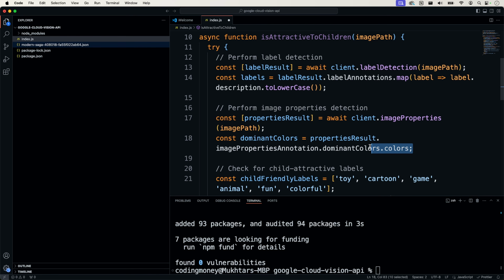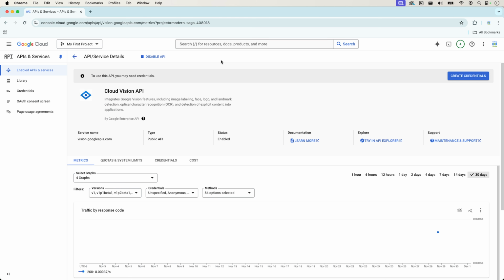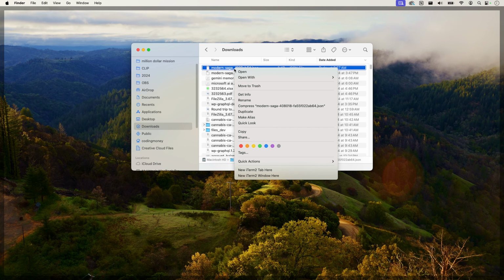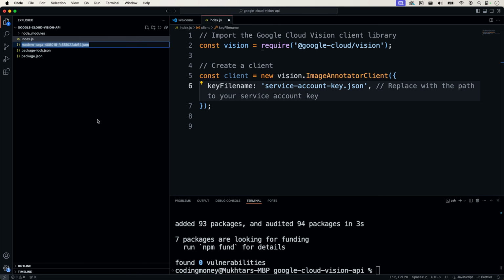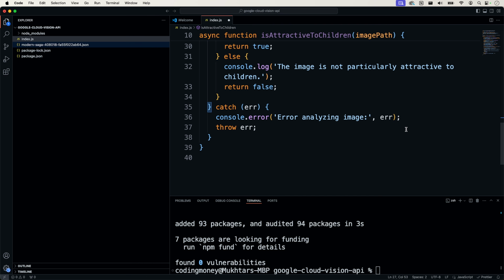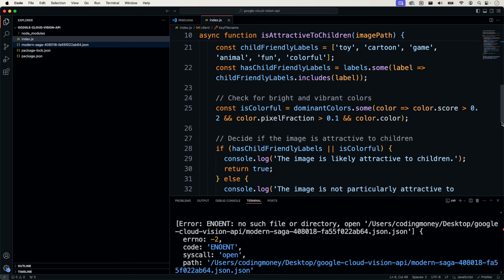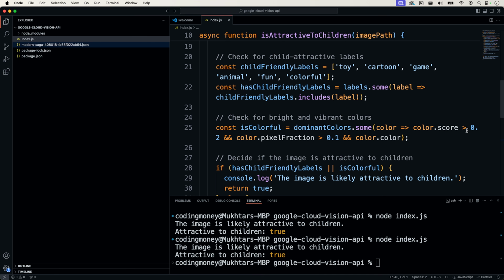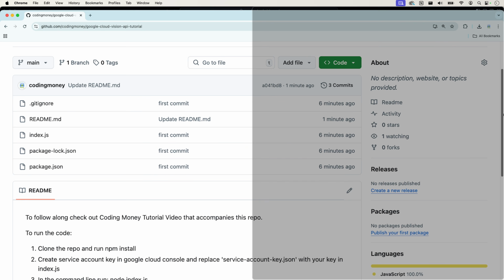How to Use Google AI Cloud Vision API to Analyze Images - Easy Step by Step Tutorial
Learn step-by-step how to use Google’s Vision AI API to analyze and classify images quickly and accurately! In this tutorial, we’ll explore how to set up your project on Google Cloud, enable the Vision API, and send requests to identify labels, detect objects, and more. With real-world examples and clear explanations, this guide is perfect for beginners and experienced developers alike. By the end of this video, you’ll have the skills and knowledge to integrate Google’s Vision AI API into your own projects, boosting your applications with cutting-edge image recognition capabilities.

What You’ll Learn:
0:00 - Introduction
0:49 - Step 1: Setup Google Cloud Vision API
3:52 - Step 2: Write NodeJS Code to Analyze Images
5:05 - Step 3: Run & Test the Program
6:49 - Refine code
8:45 - Outro